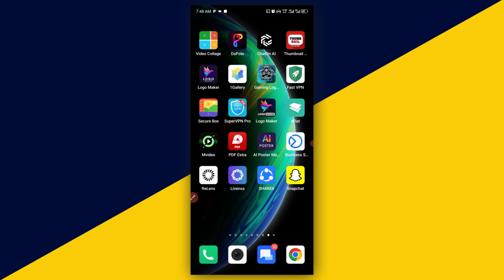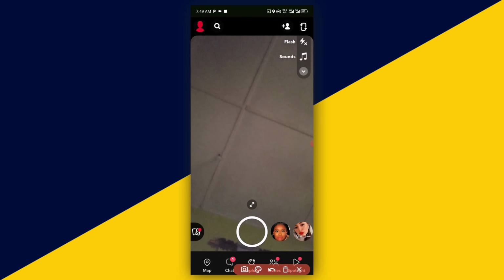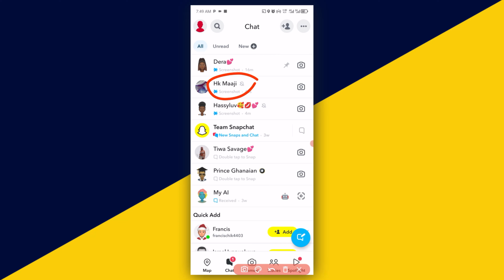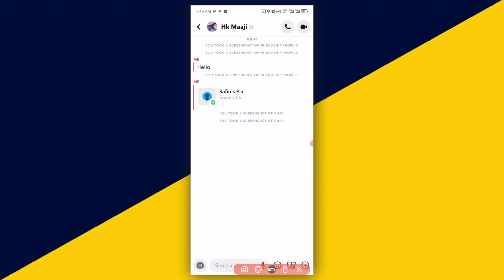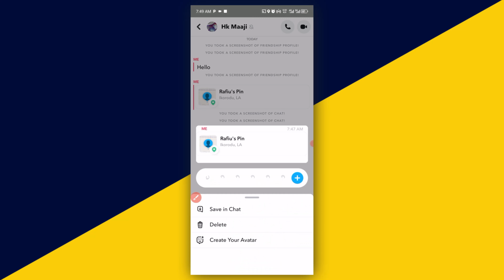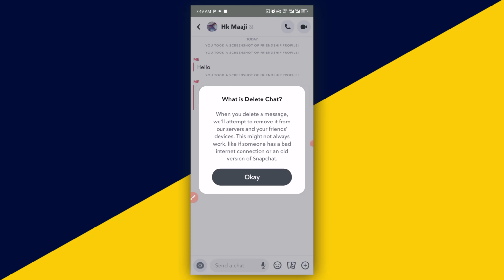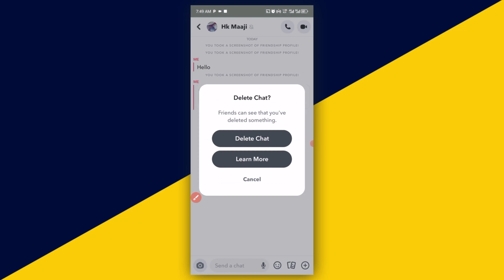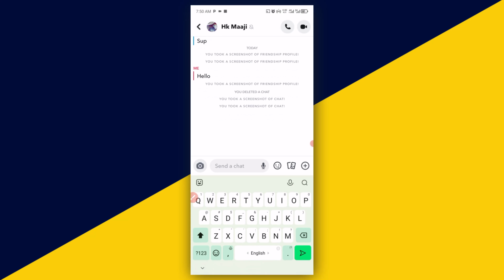How to Delete Chat in Snapchat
In this video, we'll walk you through the process of deleting chats in Snapchat. Whether you want to clear up your conversation history or remove specific messages, we'll guide you through the steps to keep your Snapchat inbox tidy and organized.

🔍 What You'll Learn:
1. Introduction to Snapchat Chats:
   - Understanding the different options for managing and deleting chats in Snapchat.
   - Overview of Snapchat's chat features and privacy settings.

2. Step-by-Step Guide to Deleting Chats:
   - Deleting Individual Messages:
     - Opening the Snapchat app on your device.
     - Navigating to the chat you want to manage.
     - Long-pressing the message you want to delete.
     - Selecting "Delete" from the options menu.
     - Confirming the deletion to remove the message from the chat.
   - Clearing Entire Conversations:
     - Opening the Snapchat app and navigating to your chat list.
     - Long-pressing the conversation you want to delete.
     - Selecting "Clear Conversation" from the options menu.
     - Confirming the action to remove the entire conversation from your chat list.

3. Additional Tips for Managing Chats:
   - Using the "Clear All" feature to remove all conversations at once.
   - Adjusting your chat settings to control how long messages are stored.
   - Utilizing Snapchat's privacy features to enhance your chat security.